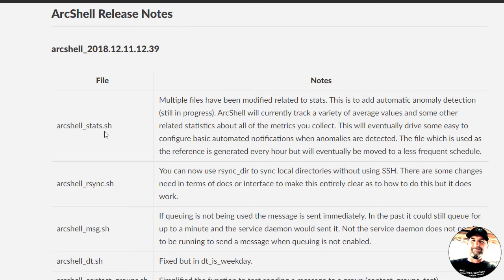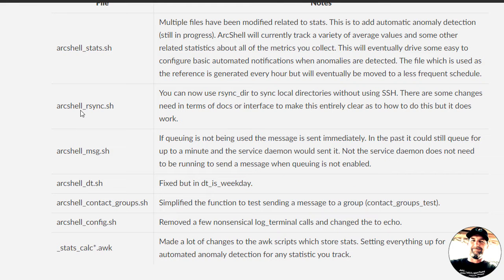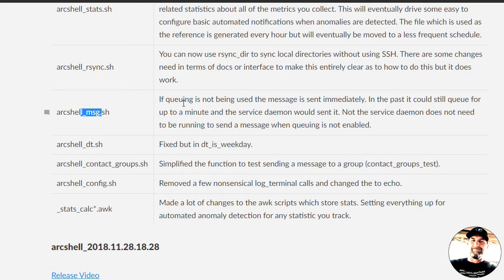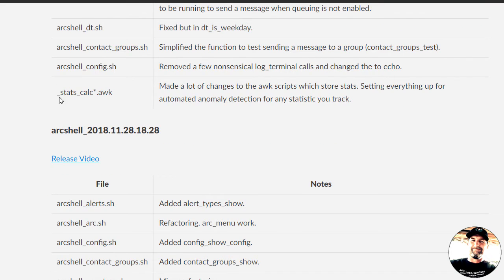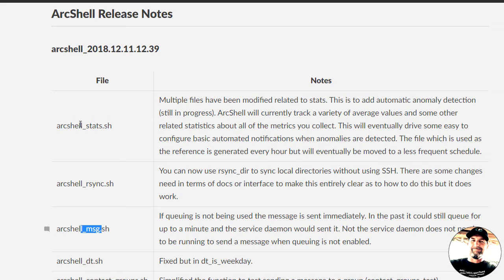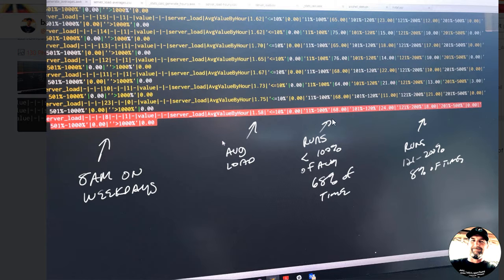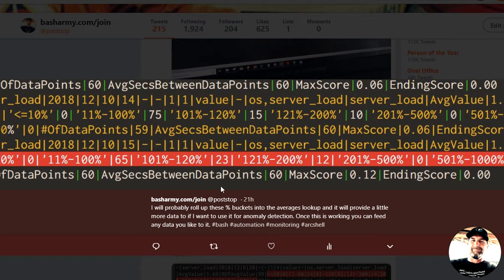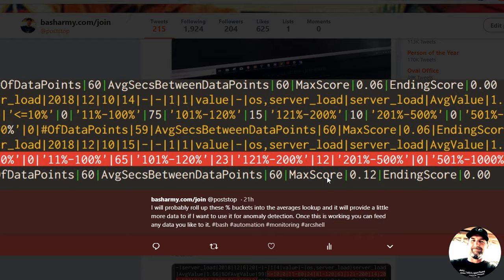Release Overview for ArcShell 2018.12.11.12.39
In this video I go over  most of the changes in the latest release of ArcShell.